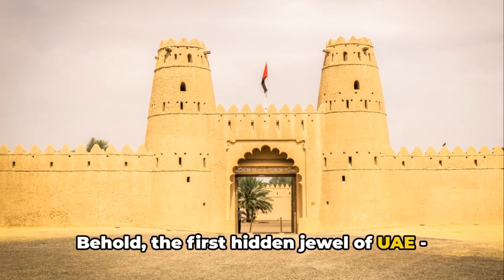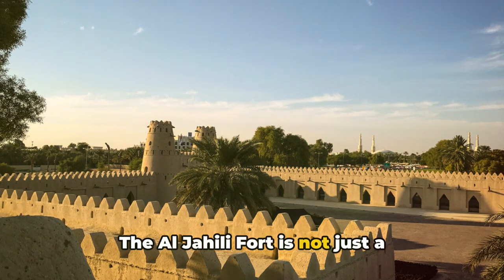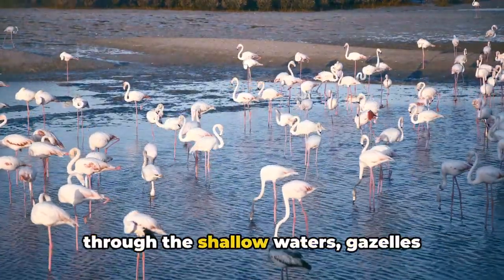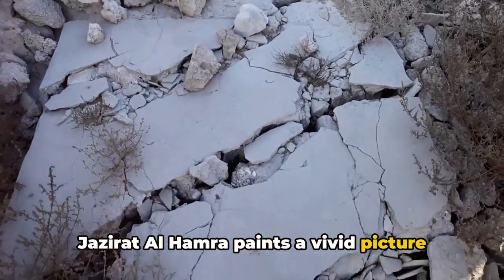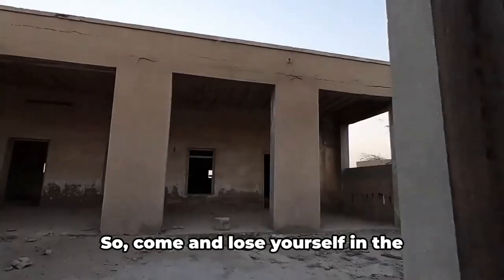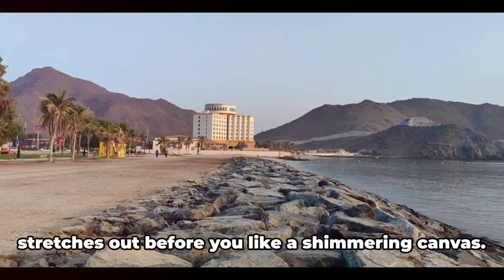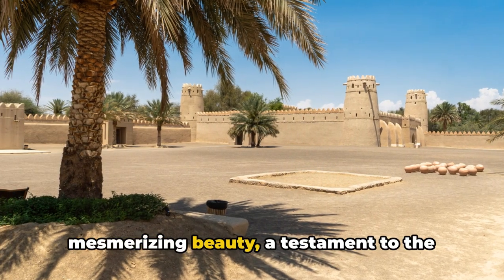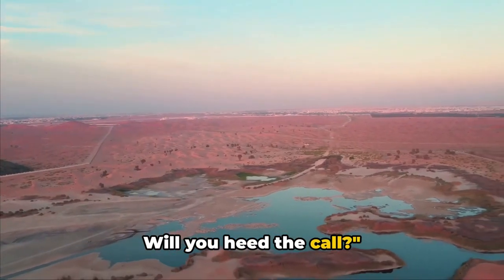Dubai Travel 2024 | Best Hidden Places to Visit in UAE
Join us on a captivating journey as we unveil the hidden places of the UAE that many tourists overlook.

In this video, we explore the lesser-known attractions that add a unique charm to this already fascinating destination. Escape the crowds and explore hidden places perfect for family adventures and adventurous travelers. Avoid common travel mistakes and learn insider hacks for an unforgettable experience.

Uncover fascinating facts about Dubai's rich history, culture, and landmarks. Plus, don't miss out on our exclusive travel hacks to make your trip smoother and more enjoyable.
Get ready to dive into the heart of Dubai's charm and create memories that will last a lifetime!

Are you prepared for an extraordinary Dubai travel expedition?

OUTLINE:
0:00 Unveiling the Hidden Jewel
2:17 The Oasis of Serenity
4:34 The Forgotten Village
7:00 The Hidden Beach
9:34 The Call of the Unspoken